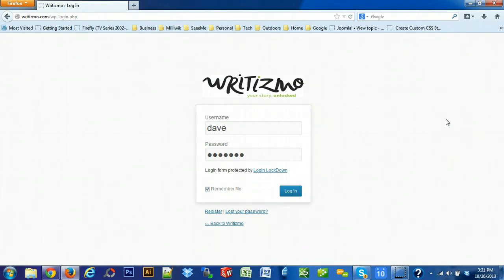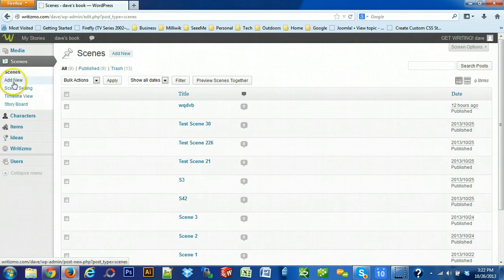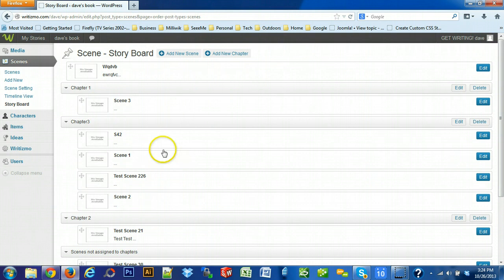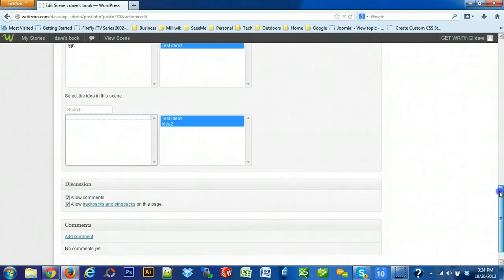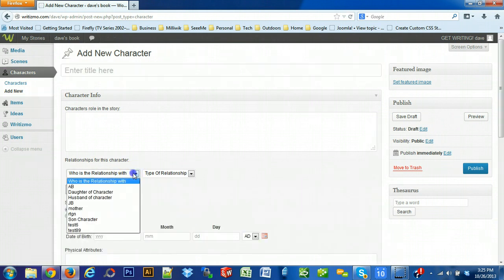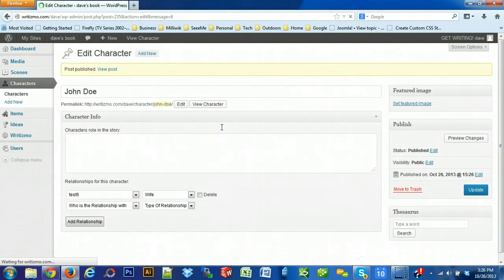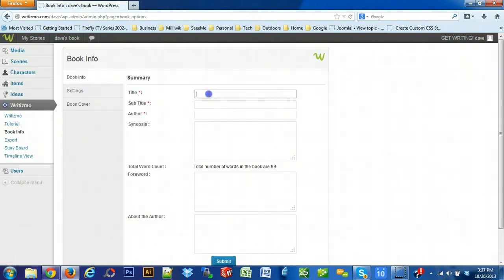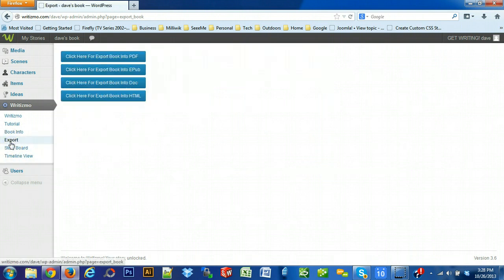Getting Started with Writizmo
This is a quick getting started guide for writizmo users. Take minute to watch the video and become familiar with some of the awesome features writizmo is offering.